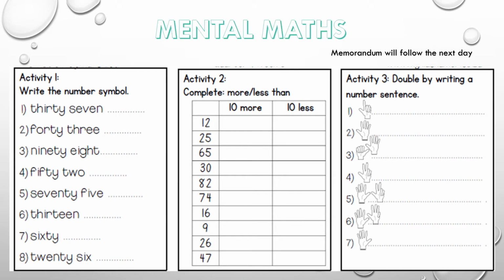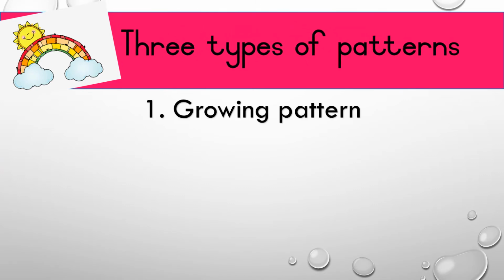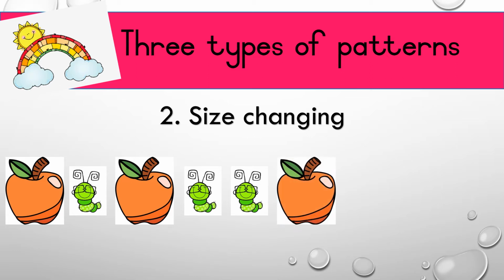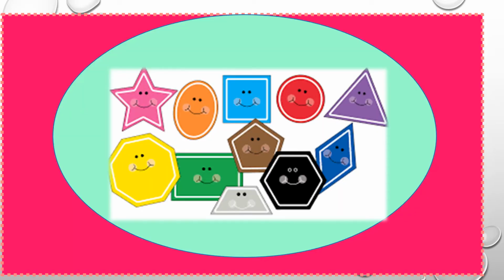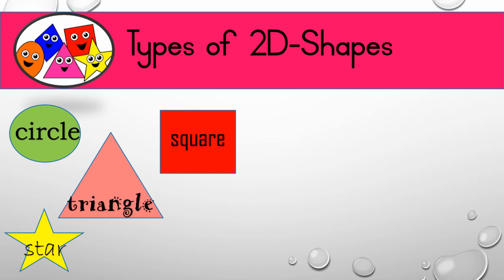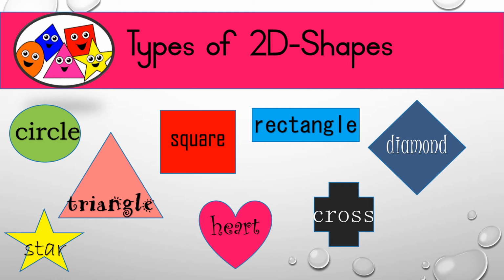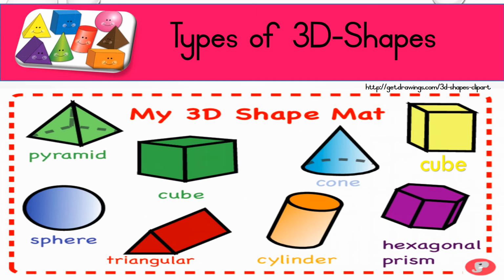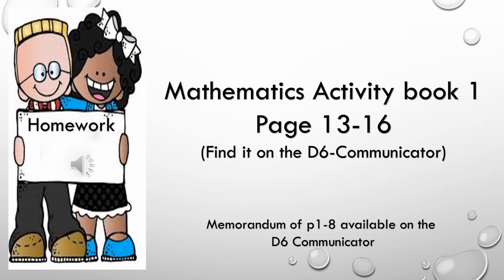Math day 7 Gr 3